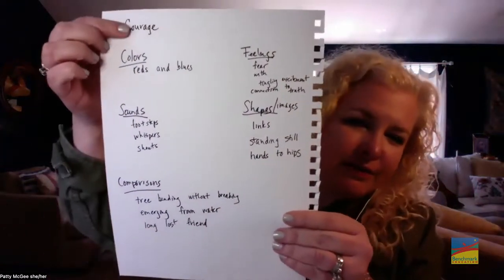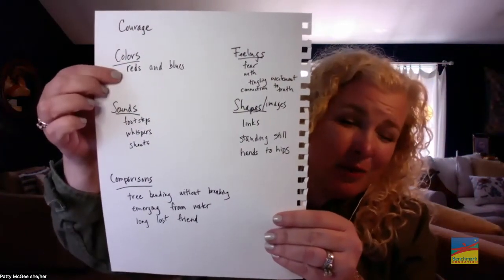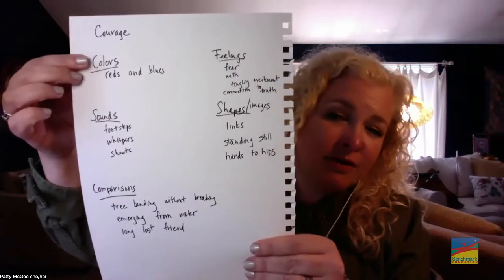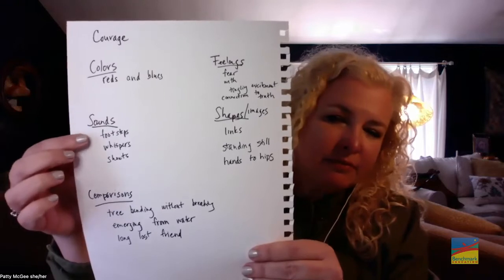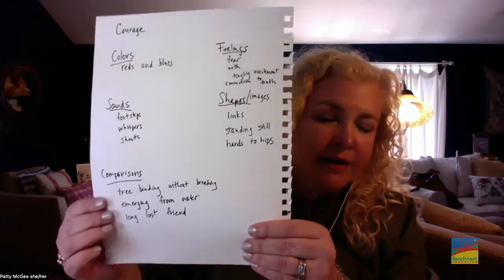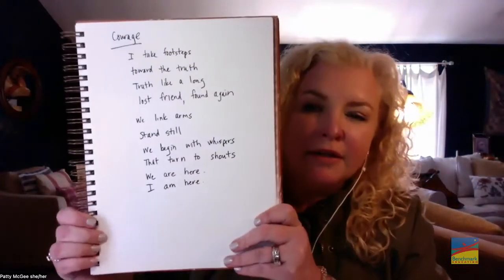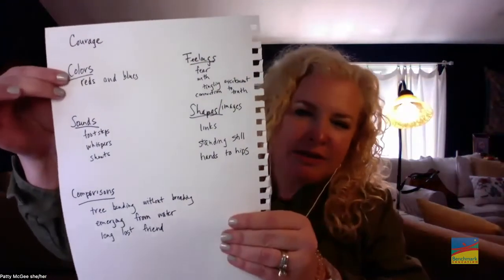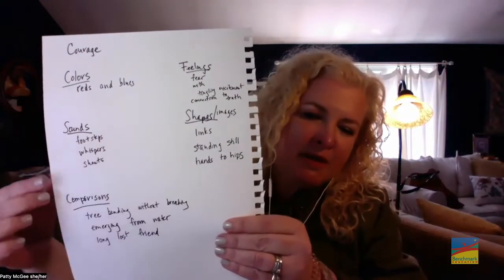Back to Basics: Poetry Made Simple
Join expert Patty McGee for easy, simple strategies to inspire heartfelt poetry from your students—only on BECLitBlock!
Join our Facebook LitBlock Group for weekly conversations with and insights from experts in the field